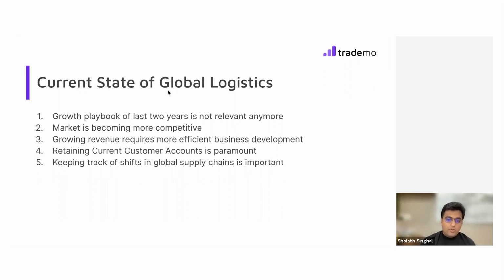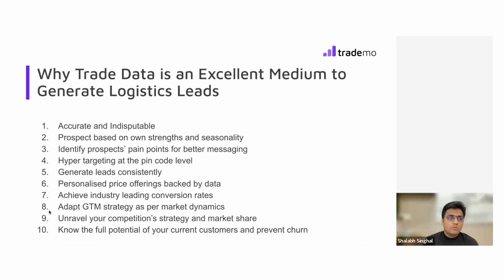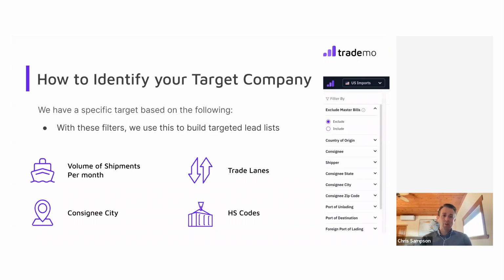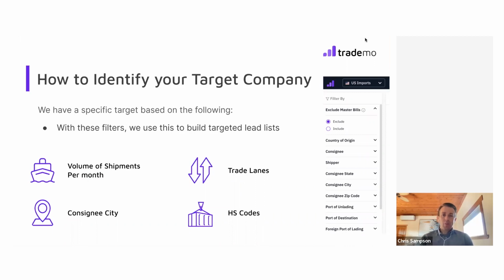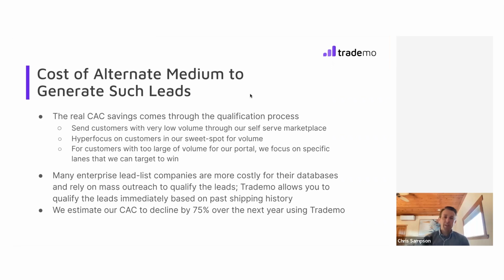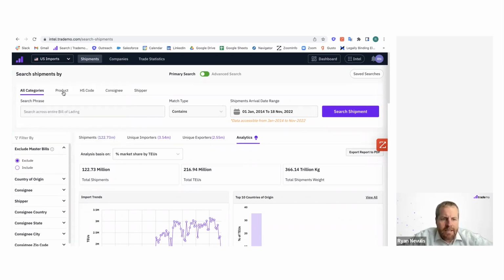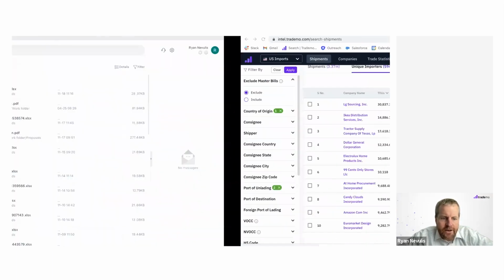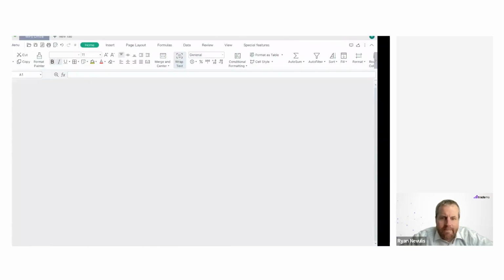Webinar - How Logistic Businesses Can Decrease CAC Using Trade Data?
Global supply chains are in a state of constant disruption. To survive in the current supply chain space organisations must invest in the right strategies to reduce the cost of acquiring new customers. To help you get started with this endeavor, we invite you to our latest webinar - How Logistic Businesses Can Decrease Customer Acquisition Cost with Trade Data?